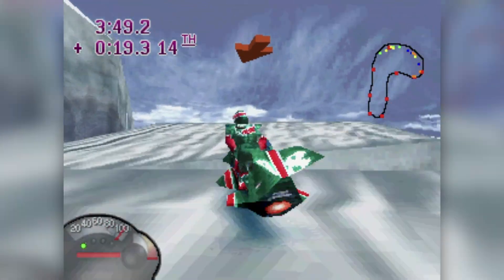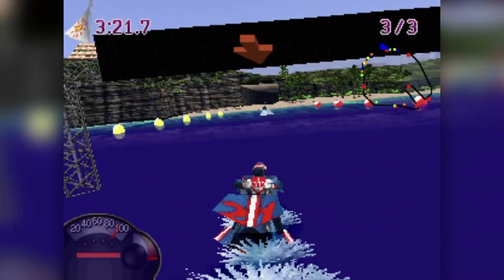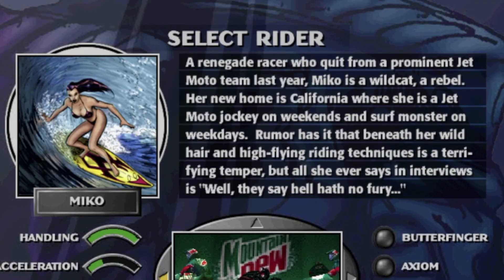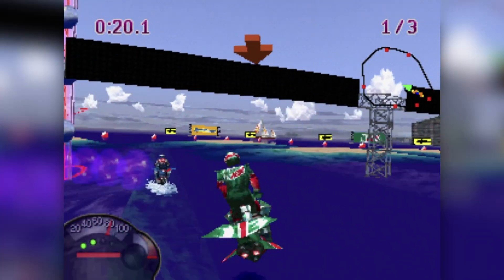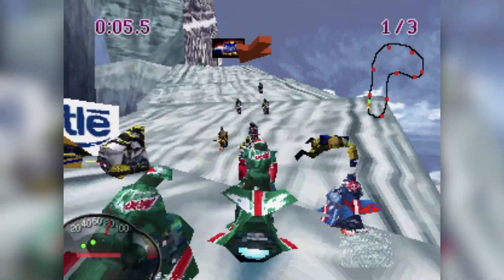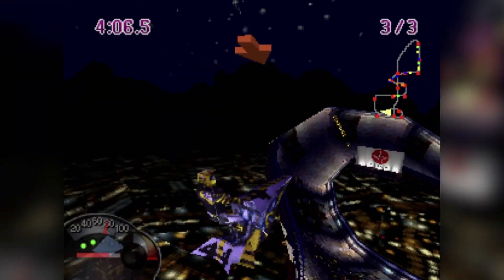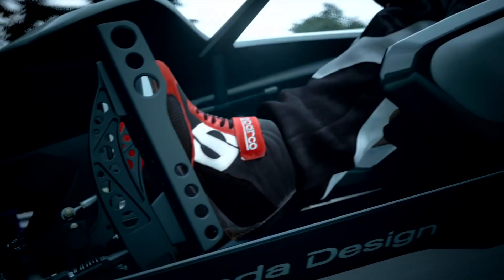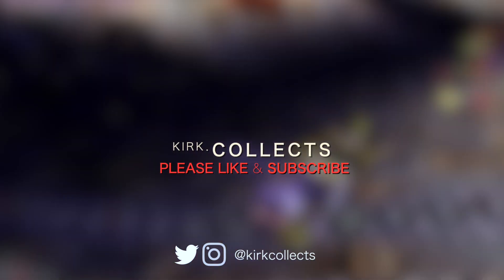Jet Moto | Have You Ever Played?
Ever wondered what would happen if a Jet ski and a Motorcycle had a baby?

My video covering a forgotten classic, "Jet Moto" one of the best racing games on the original Playstation.

Other content from Kirk.Collects